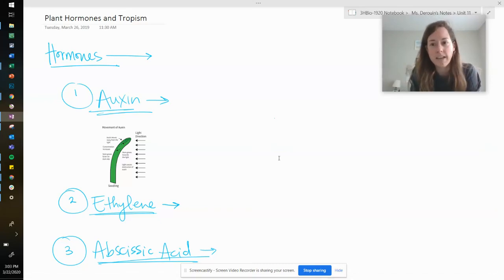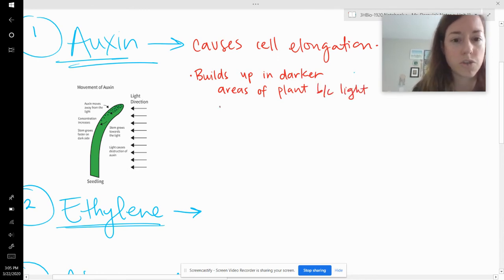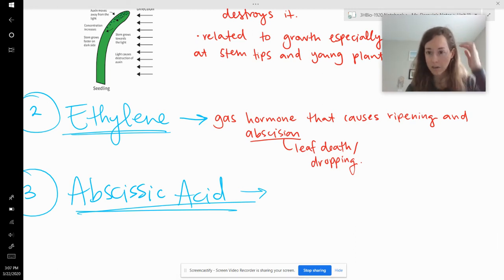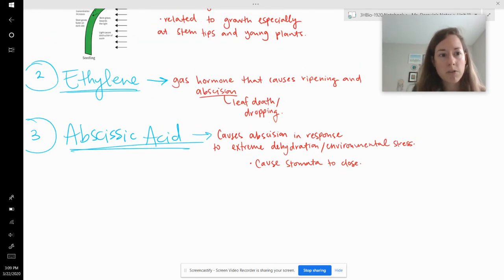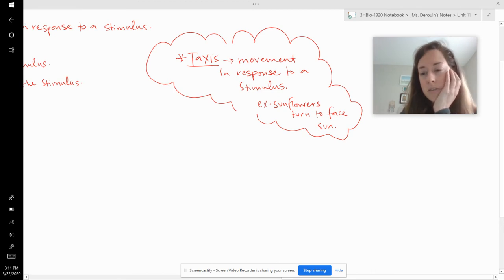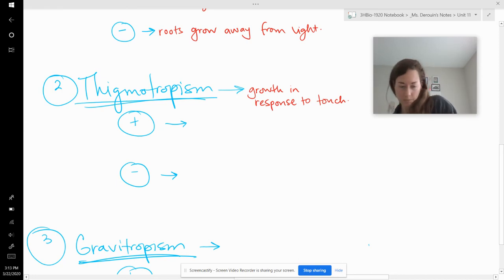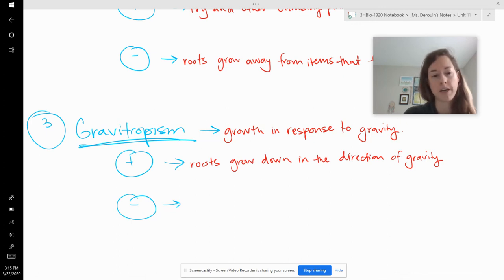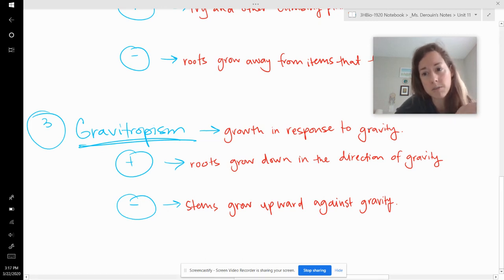Plant Hormones and Tropism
Plant hormones and tropism overview